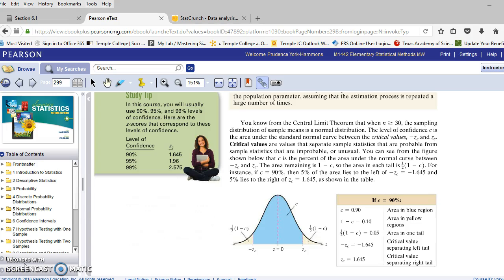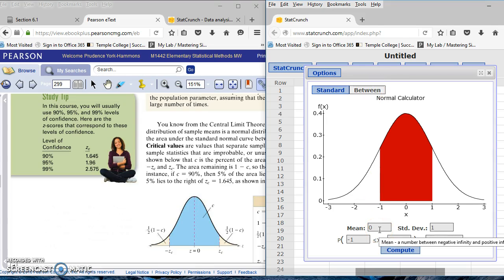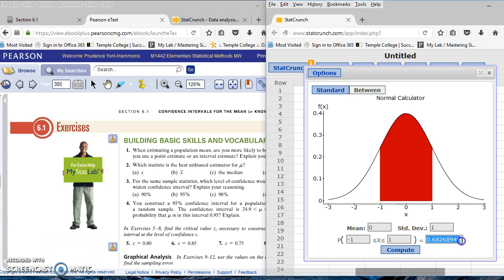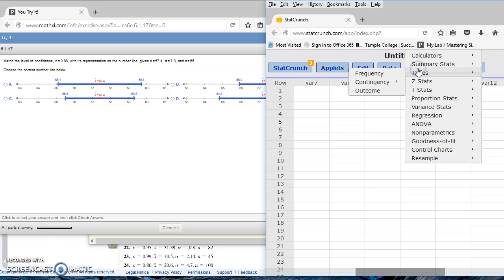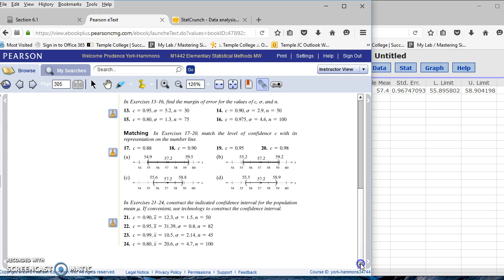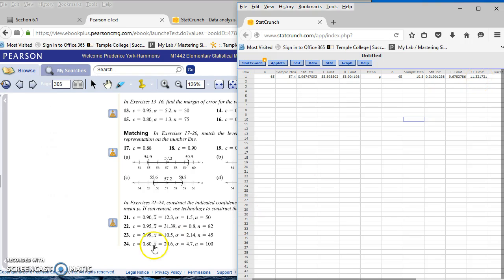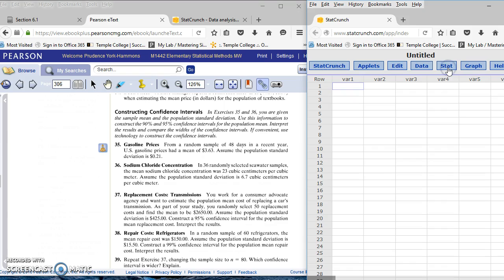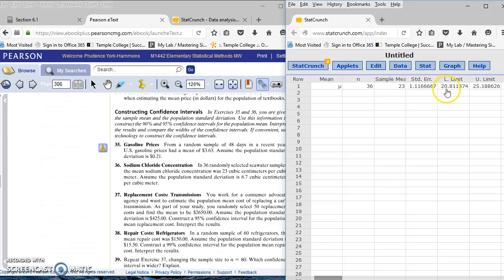Chapter 6 Section 1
Calculating z values for various levels of confidence.  Then using the Z Stat command to calculate the confidence interval for a summary including sample mean, population standard deviation and sample size as well as the required confidence level.